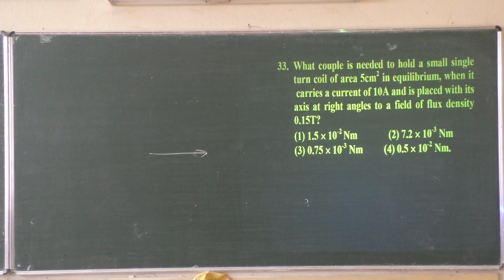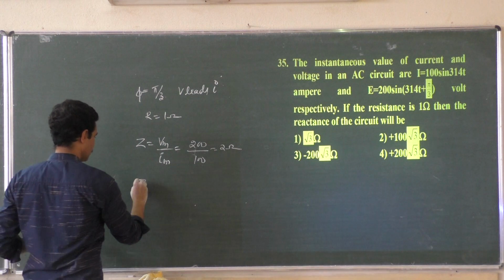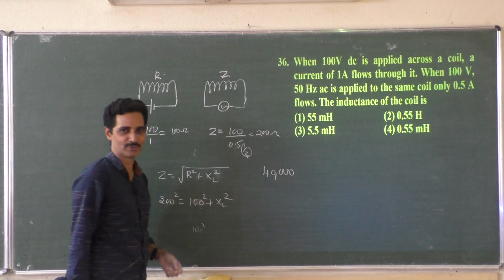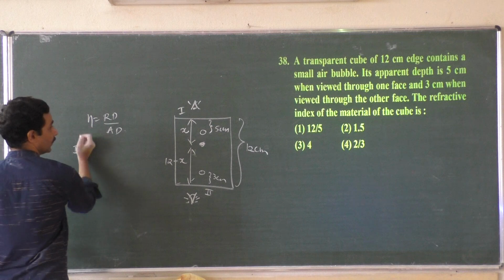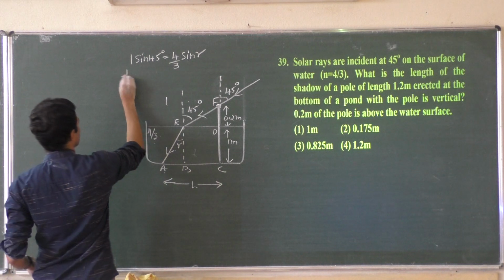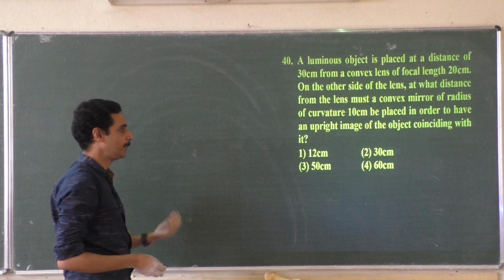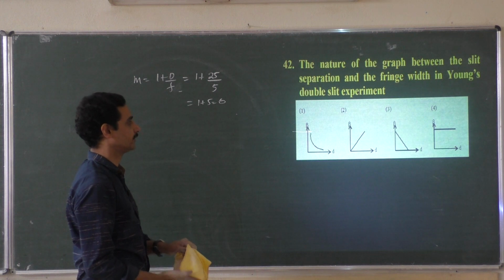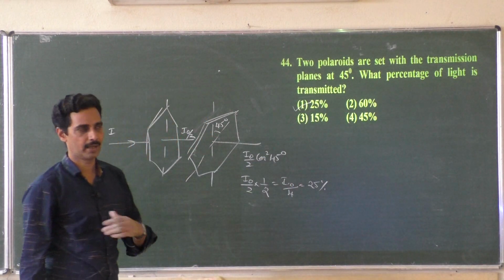EE-Physics CET Model Test-1-Part-3